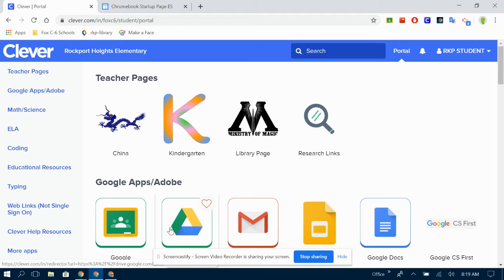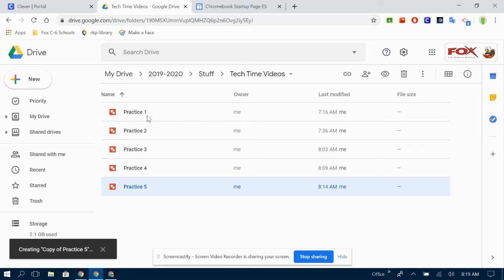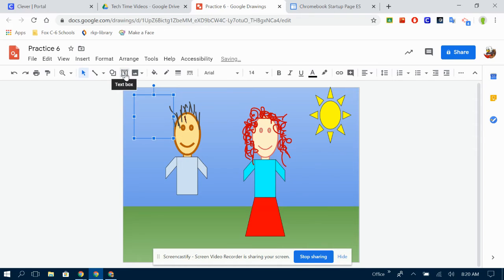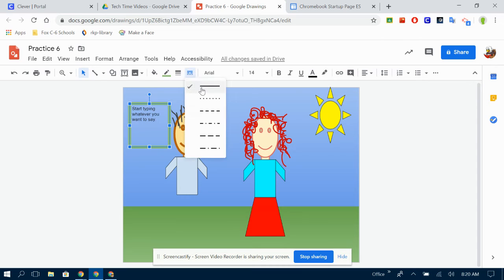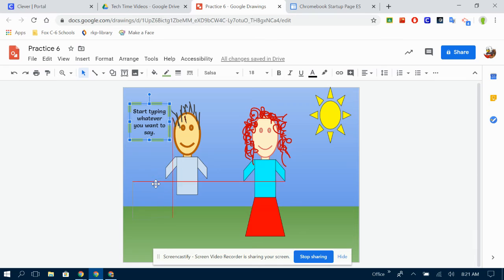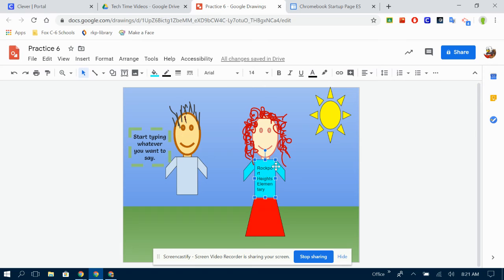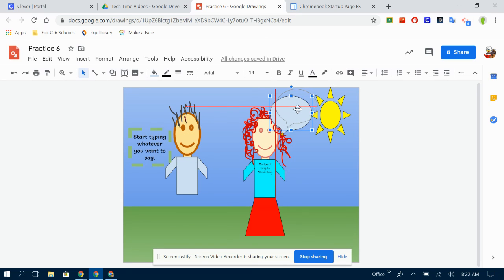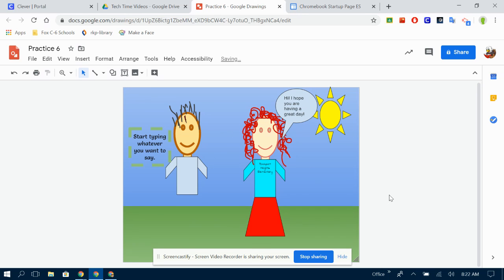Tech Time: Google Drawings - Text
Tech Time with Miss Chapman - Google Drawings - Text